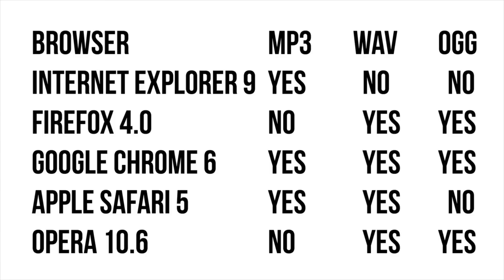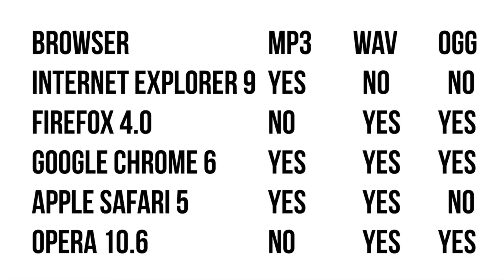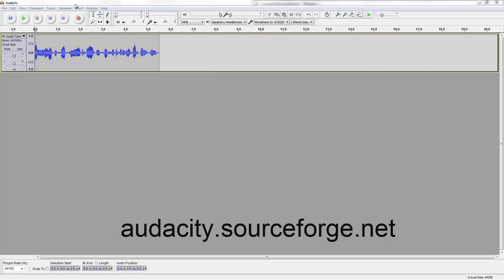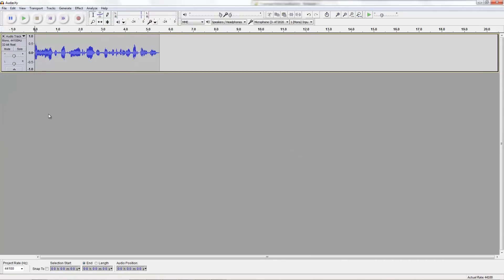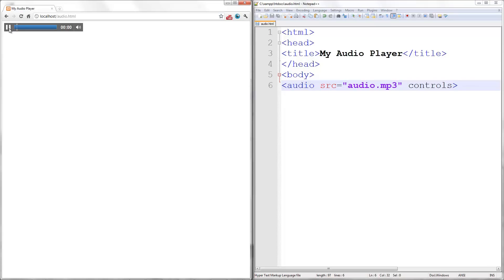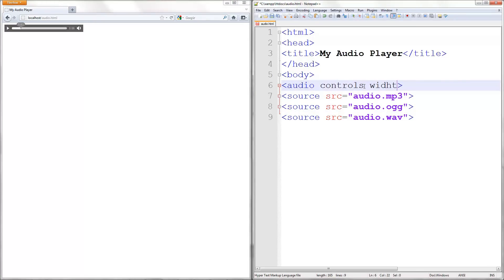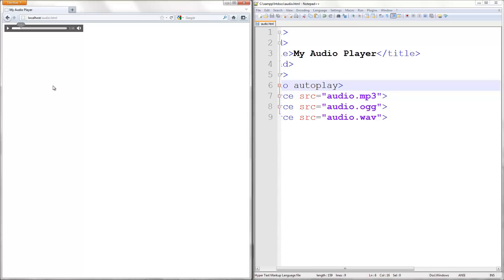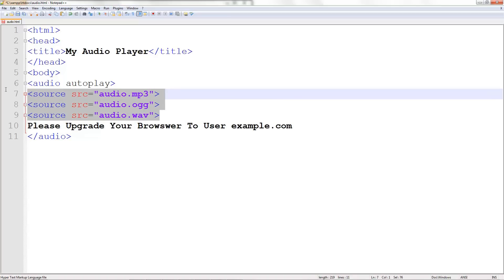HTML - Audio Player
Making an HTML5 Audio Player is super easy and simple to make. It's important to know that not all browsers support the same format.